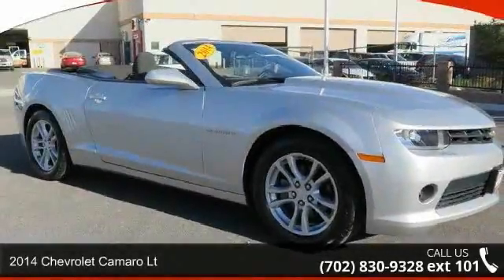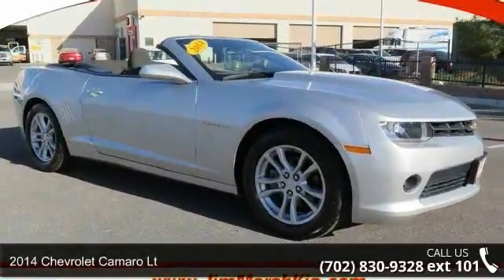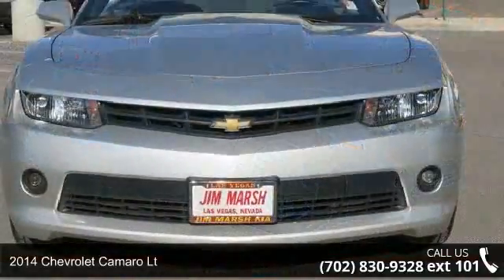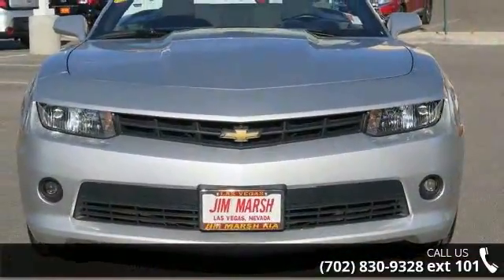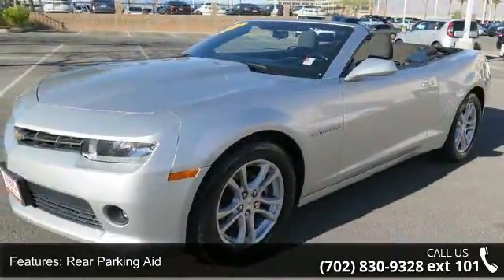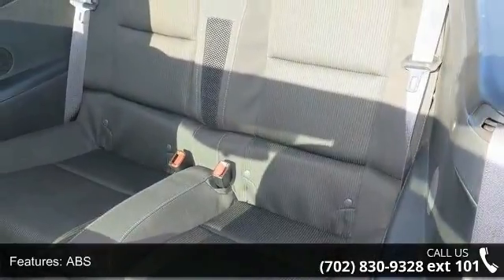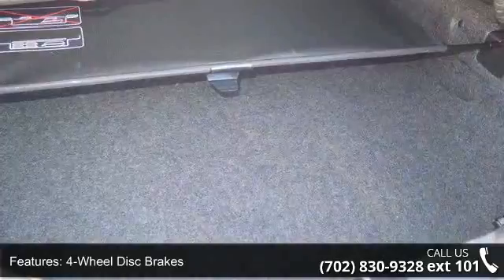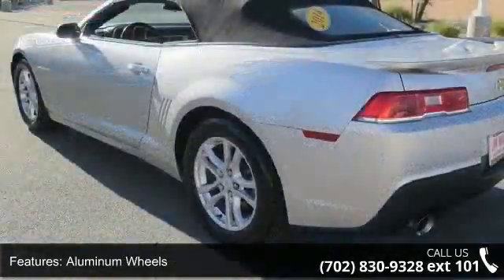2014 Chevrolet Camaro LT - Jim Marsh Kia - Jim Marsh Kia,...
2014 Chevrolet Camaro Lt Condition: Used Mileage: 40307 Transmission: 6-Speed Automatic Exterior Color: Silver Doors: 2 Stock: P8883 Cylinders: 6